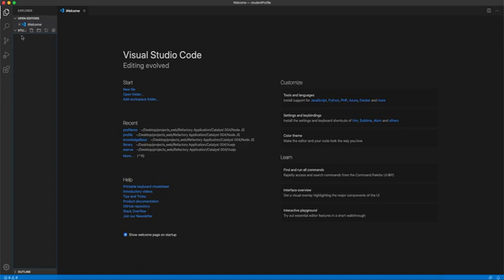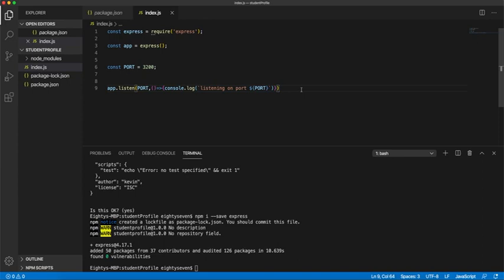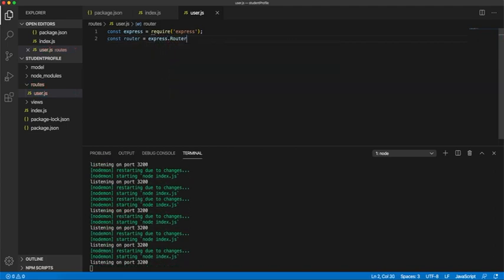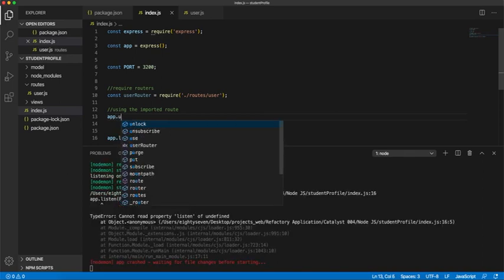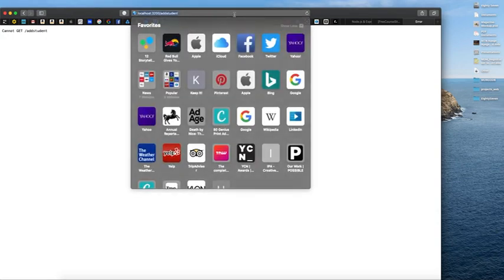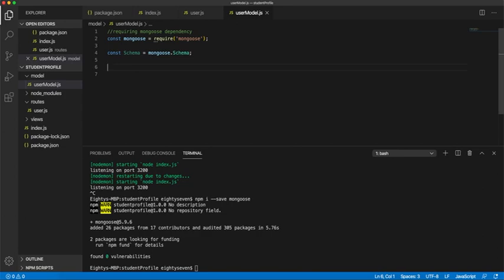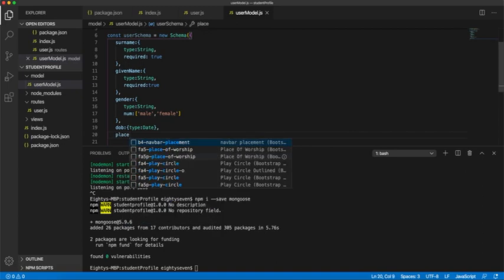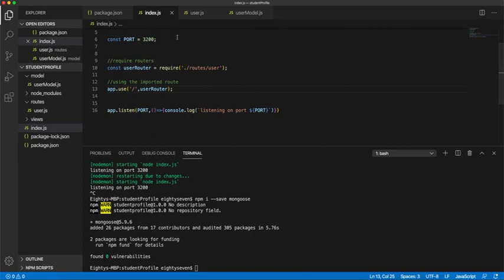2 Setup node, routes and mongoose